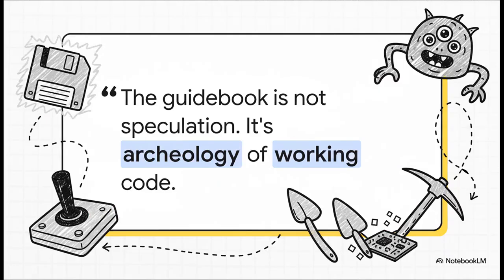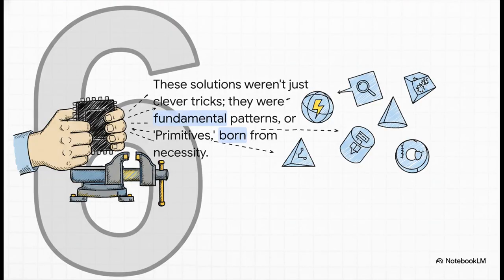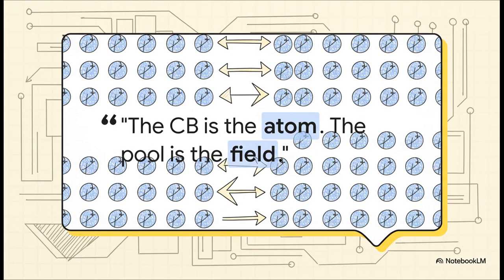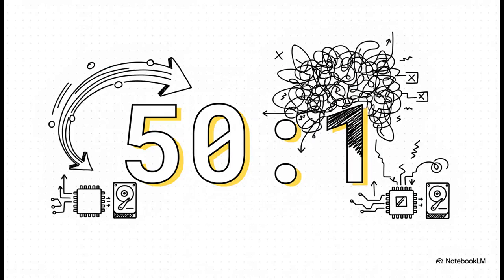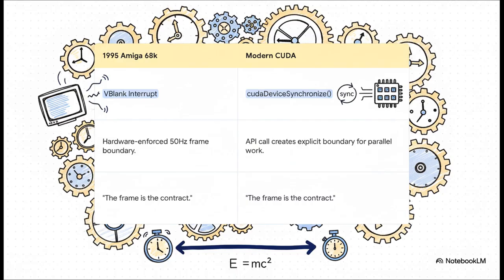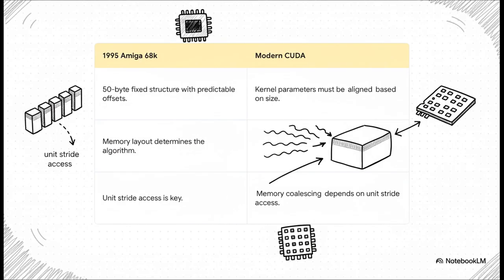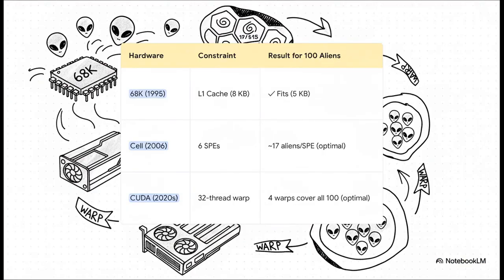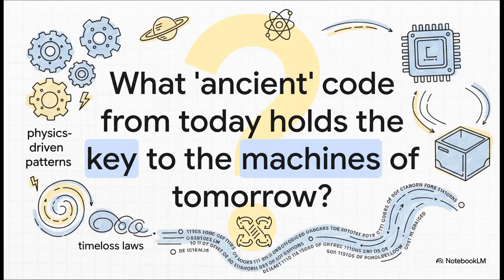The 68k DNA of Modern Code